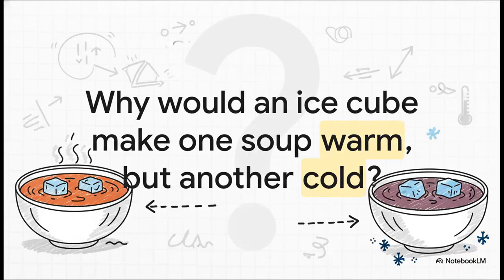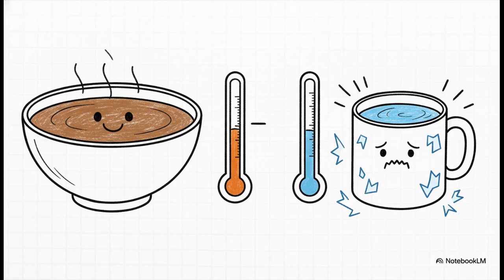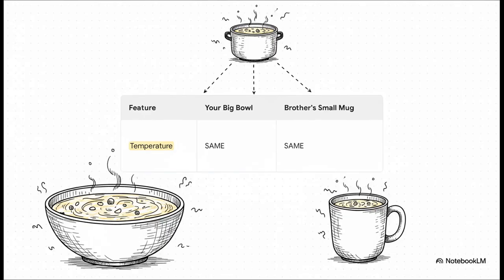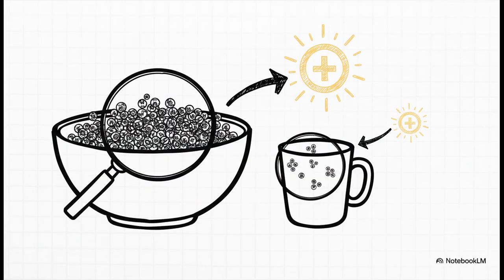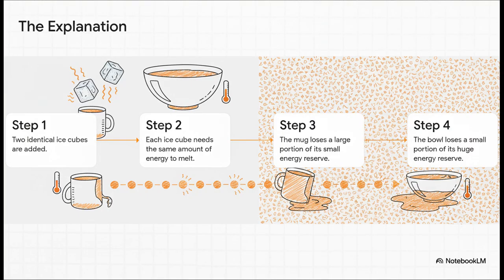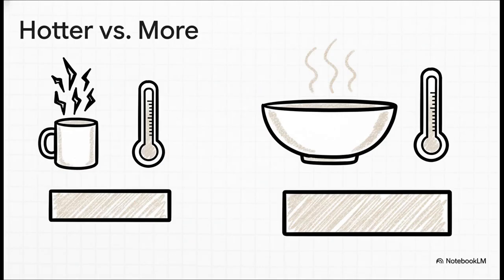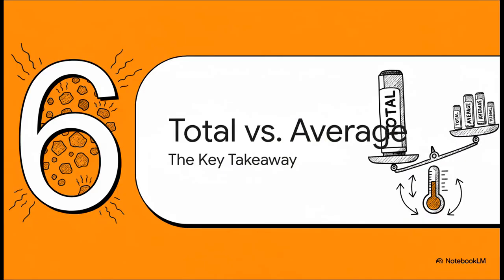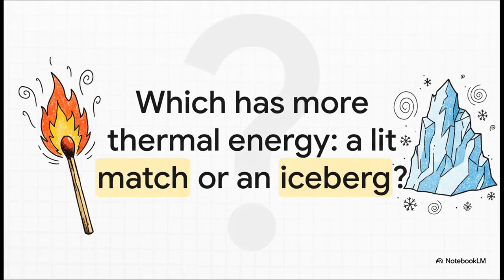Temperature vs Thermal Energy